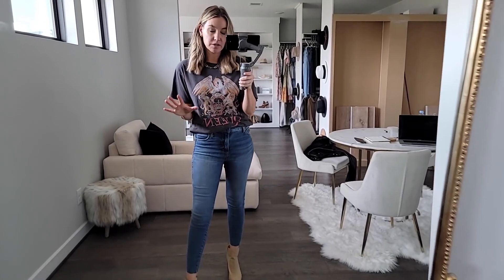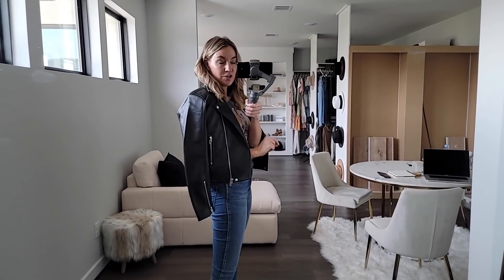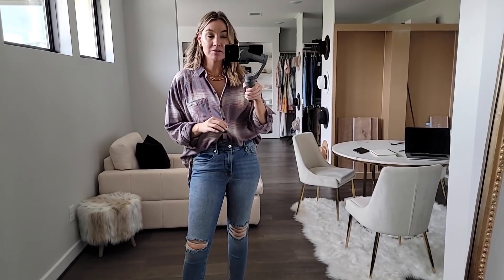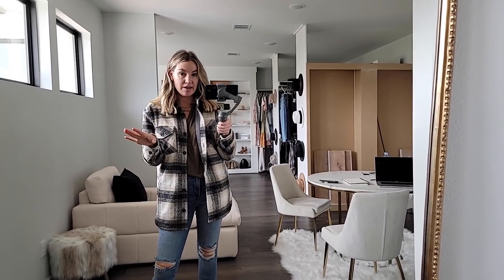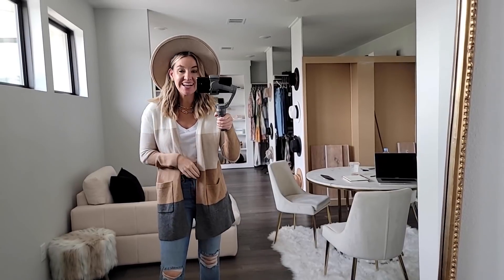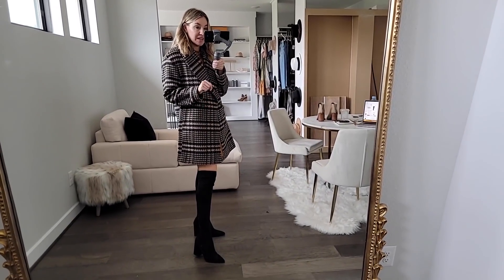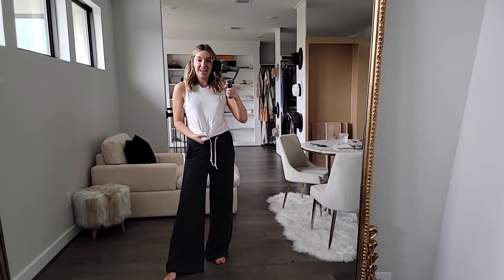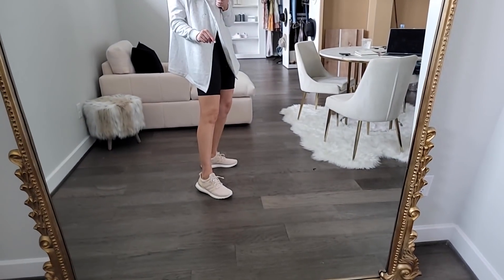Nordstrom Anniversary Sale 2021 Try On Haul | Lee Benjamin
Products Mentioned (In Order):

Outfit 1:
Dreamers Graphic Tee
KUT From The Cloth Denim
Vince Camuto Booties
Black Moto Jacket

Outfit 2:
Free People Sweater
Steve Madden Mules

Outfit 3:
Purple Flannel
Good American Jeans
Vince Camuto Booties

Outfit 4:
Green Flannel:
Good American Jeans
Vince Camuto Booties

Outfit 4:
Free People Henley
Good American Jeans
Vince Camuto Booties

Outfit 5:
Shirt Jacket
Good American Jeans
Vince Camuto Booties

Outfit 6:
Good American Jeans
Vince Camuto Booties
V Neck Tee Exact
V Neck Tee NSALE

Outfit 7:
Colorblock Cardigan
Rancher Hat
Good American Jeans
Vince Camuto Booties

Outfit 8:
Madewell Shirt Dress
Vince Camuto Boots

Outfit 9:
Madewell Shirt Dress
Vince Camuto Boots
Steve Madden OTK Boots
Plaid Coat

Outfit 10:
Levi’s Jeans
Green Quilted Jacket
Vince Camuto Booties

Outfit 11:
Green Free People Tee
BlankNYC Denim
Steve Madden Chain Bootie

Outfit 12:
Zella Tank
Adidas Flare Sweatpants

Outfit 13:
Sweaty Betty Long Sleeve Tee
Zella Biker Shorts
Adidas Leopard Sneakers

Outfit 14:
Zella Coat
Zella Biker Shorts
Adidas Running Shoes

Outfit 15:
Barefoot Dreams Pajamas
Barefoot Dreams Robe

Accessories Worn:
Two Toned Necklace
Tory Burch Earrings